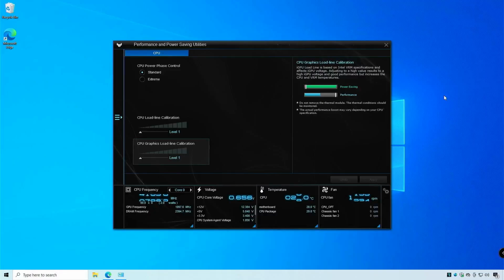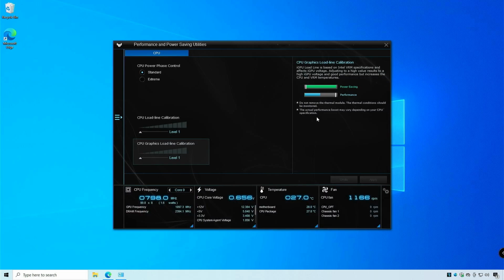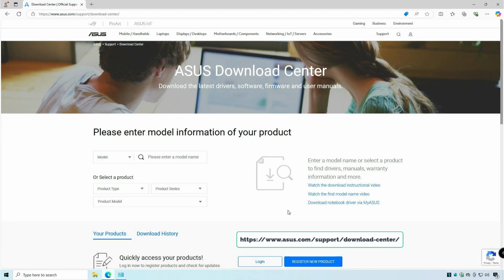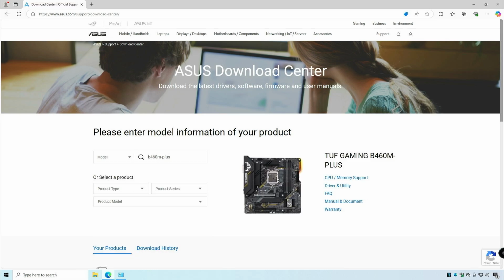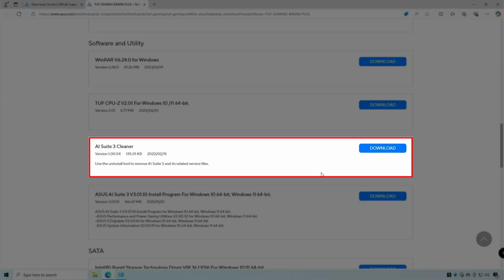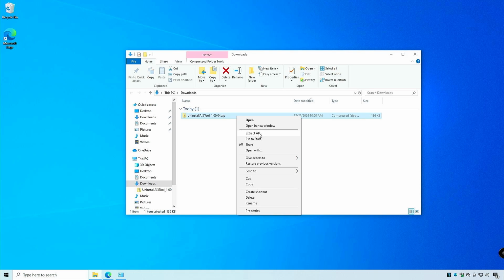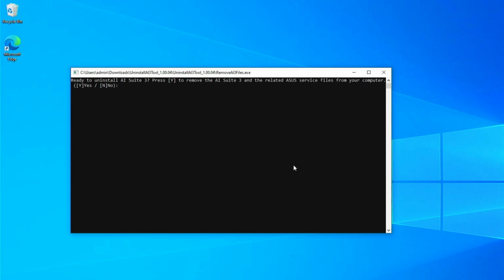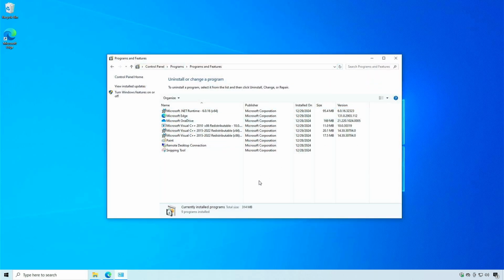[ASUS] How To Completely Uninstall AI Suite 3 On ASUS Motherboards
In this video, learn how to completely uninstall AI Suite 3 from your ASUS motherboard system. If you’re experiencing issues or no longer need the software, this step-by-step guide will help you remove it entirely, including any leftover files and registry entries. Free up system resources and improve your PC’s performance.

Related Titles:
- How to Completely Remove AI Suite 3 from ASUS Systems
- Step-by-Step Guide to Uninstall AI Suite 3
- Remove AI Suite 3 Software from ASUS Motherboards
- How to Delete AI Suite 3 Permanently
- Uninstall ASUS AI Suite 3: Complete Guide
- How to Remove AI Suite 3 Software Without Errors
- Fix AI Suite 3 Issues by Uninstalling It Completely
- How to Disable and Remove AI Suite 3 from ASUS PCs
- Remove AI Suite 3: A Step-by-Step Walkthrough
- Thoroughly Uninstall AI Suite 3 from Windows
- How to Get Rid of AI Suite 3 and Its Leftover Files
- Remove AI Suite 3 Utility from ASUS Motherboards
- Complete Guide to Removing AI Suite 3 Software
- Uninstall AI Suite 3 for Better System Performance
- How to Cleanly Remove AI Suite 3 from Your System